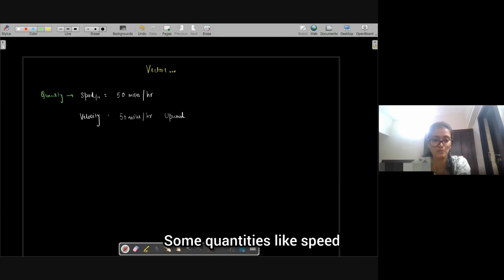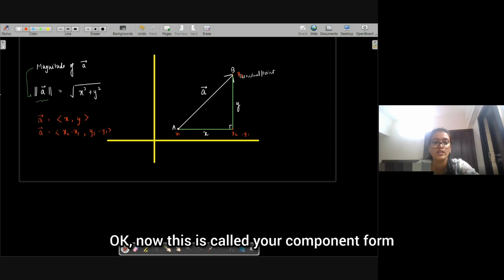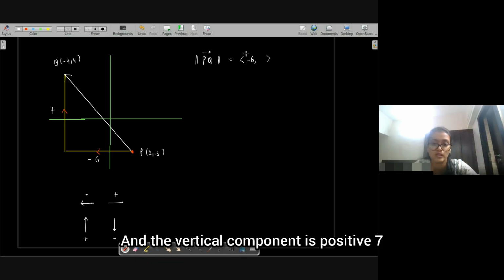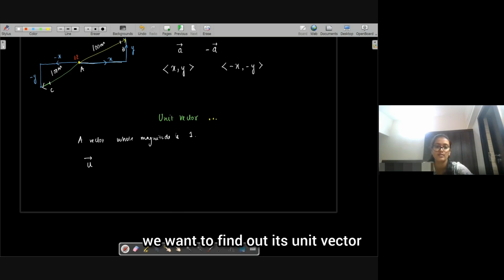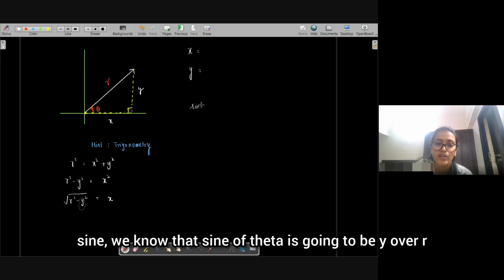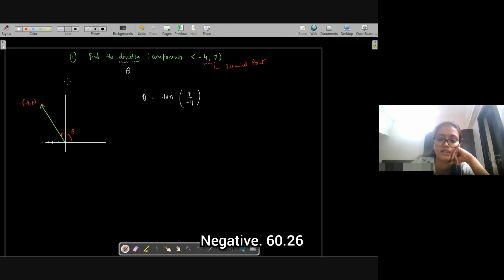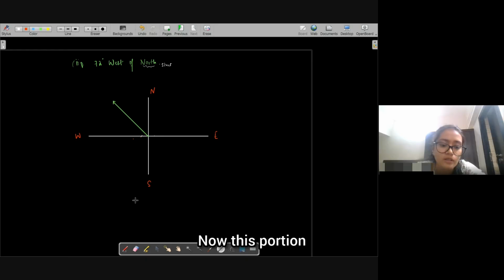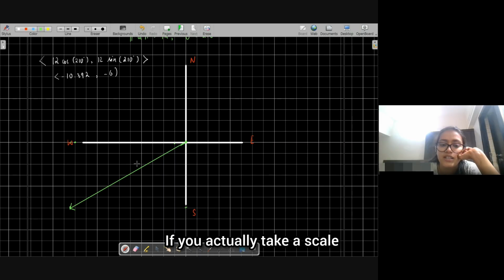Introduction to Vectors | Magnitude of a Vector | Opposite Vector | Unit Vector | Drawing a Vector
✅ Algebra 1
✅ Algebra 2
✅ Geometry

💡Need help solving tough problems? Drop your questions in the comments. I will post the solution!

Related Queries -

vector addition
magnitude of a vector
vector components
unit vector
vector introduction
how to find magnitude of a vector
finding magnitude of a vector
vector notation
vector multiplication
what is magnitude of a vector?
what is a vector
vector subtraction
direction of a vector
vector addition class 11 physics
magnitude of vector
what are vectors in physics vector physics
representation of a vector
vector quantity and scalar quantity